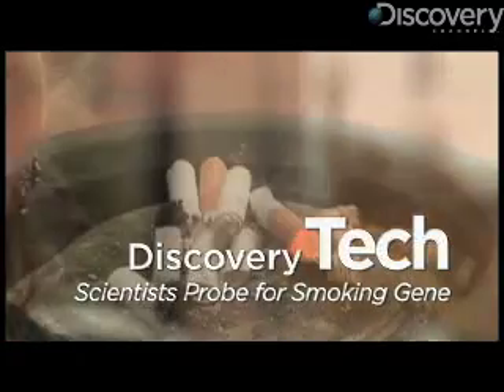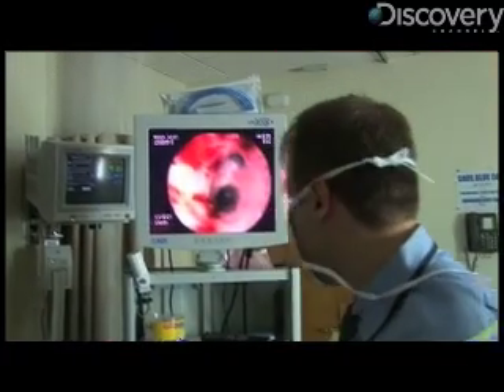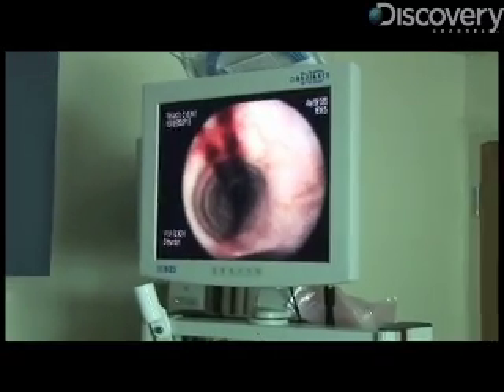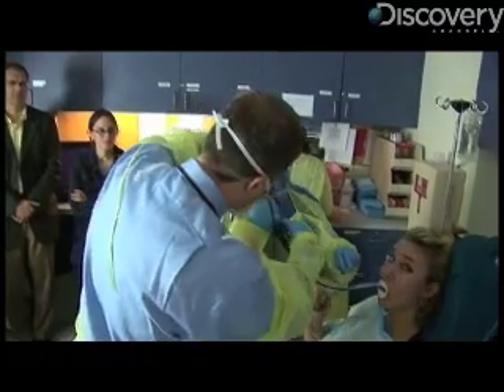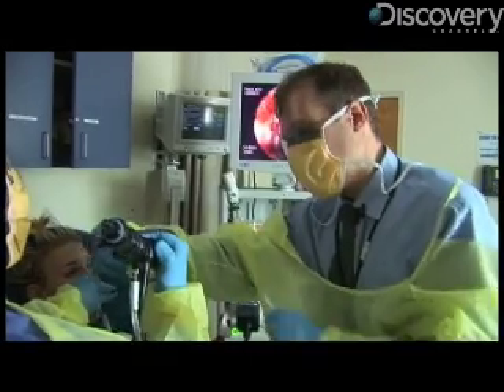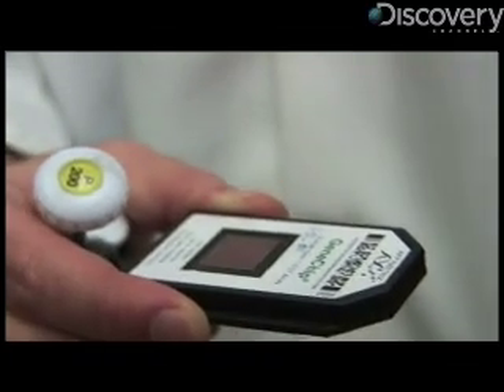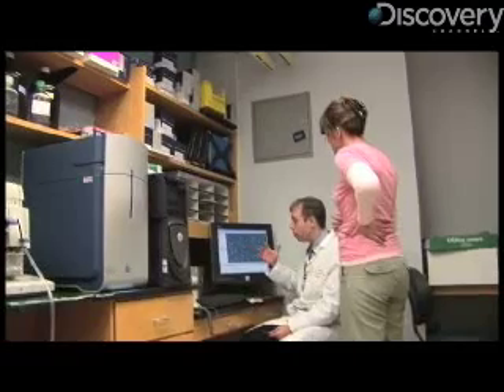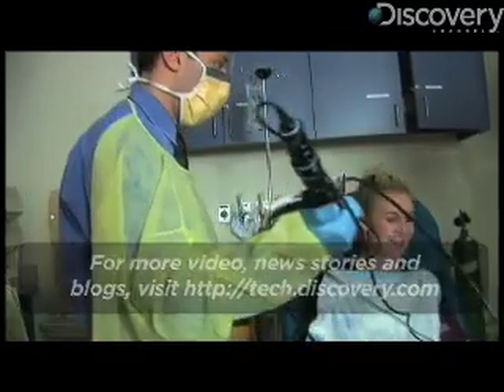Scientists Probe For Smoking Gene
Discovery-News.com: Discovery News reporter Kasey-Dee Gardner tries out a new genetic test for lung cancer that may make it easier to find out who's at risk.